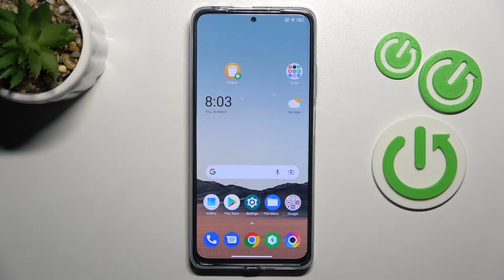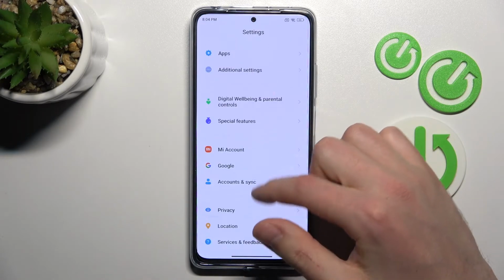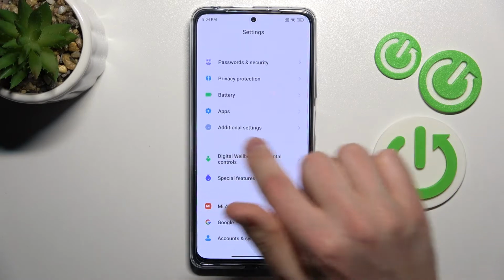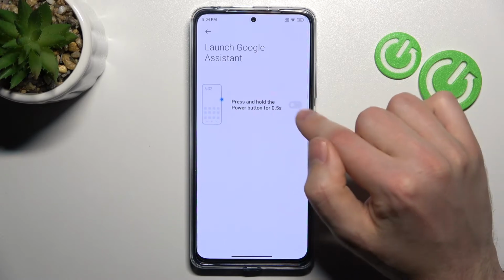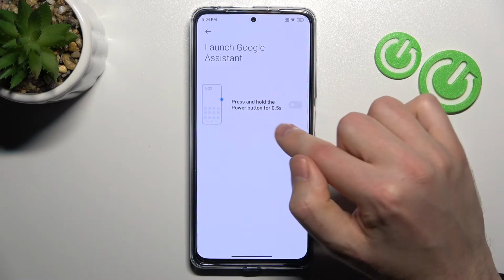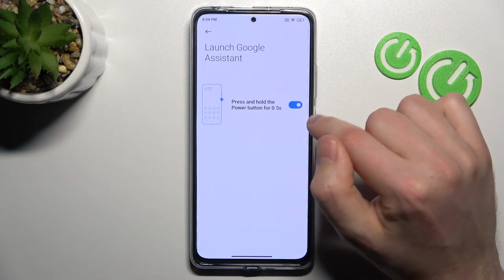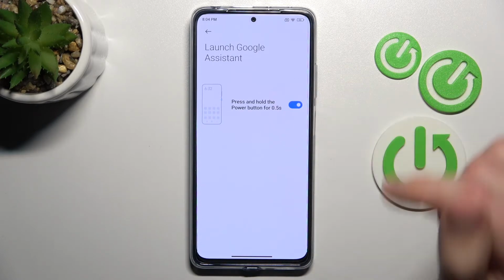How to Unlink Google Assistant from Power Button on Xiaomi Poco X4 Pro 5G or link to power button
Do you often use the Google Assistant option on your Xiaomi Poco X4 Pro 5G device? If yes, then link this option to the Power Button to activate it with one click. In the video above, we'll show you how to add the Google Assistant Activation to the list of your device's Home Key tasks and demonstrate also how to unlink this Google feature from the Power Button  (if you don't like this option). Please, don't also forget to like this video if it was interesting!

How to Link Google Assistant to Powe Button on Xiaomi Poco X4 Pro 5G? How to Unlink Google Assistant from Home Button on Xiaomi Poco X4 Pro 5G? How to Open Google Assistant by Holding the Power Button? How to Turn On Google Assistant by pressing Power Button? How to give permission for Home Button to activate Google Assistant on Xiaomi Poco X4 Pro 5G?